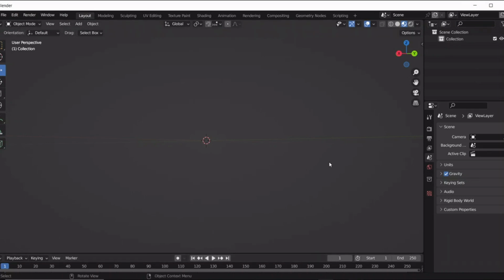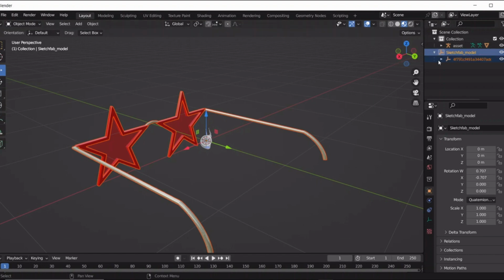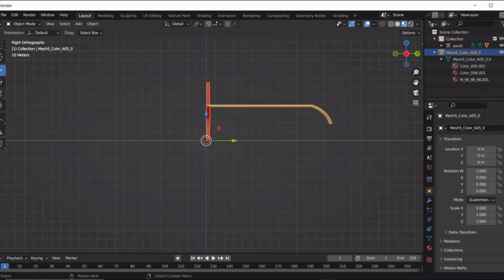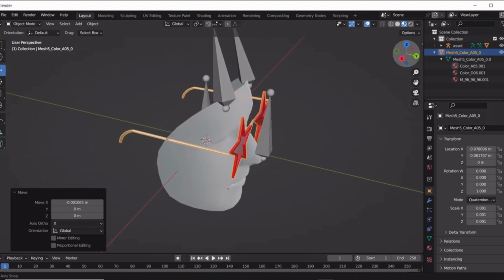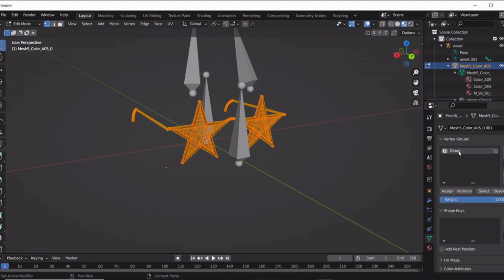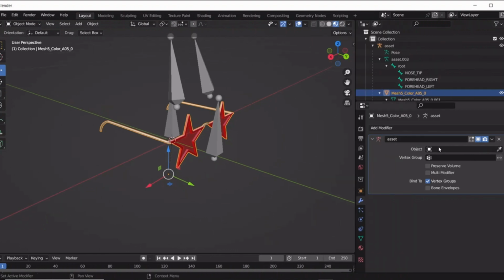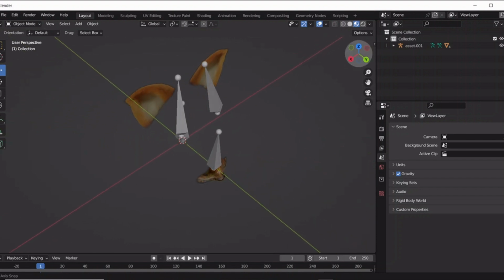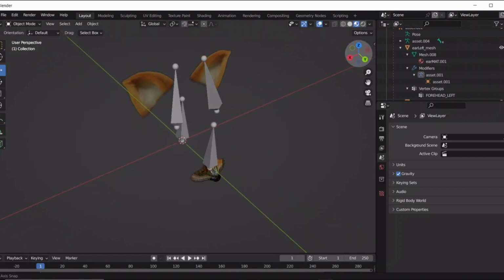ARCore Augmented Faces Blender Tutorial to Create Custom 3D Models for Augmented Reality Apps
This tutorial is for creating custom 3D models that can be used with Google's ARCore for Augmented Reality Android mobile applications, adjusting the model based on Google's face mesh. The created objects will attach to the face region as adjusted inside Blender.